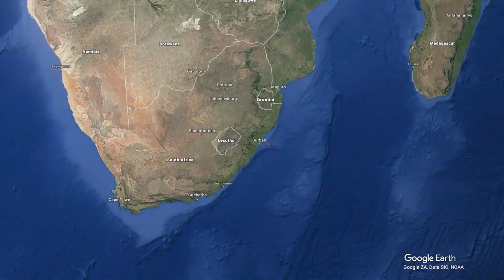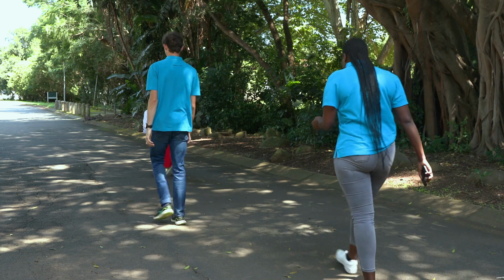Meet Hydrologist, Ms Kershani Chetty: CWRR - NSTF-Water Research Commission Award winner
Ms Kershani Chetty is a lecturer of hydrology at University of KwaZulu-Natal, and operations manager of Centre for Water Resources Research (CWRR).

CWRR won the 2023 NSTF-Water Research Commission Award for providing a centre of excellence for cutting edge applied and interdisciplinary research and postgraduate training in water resources-related research and capacity building.

This video series serves to inspire young minds to follow a career in science, engineering and technology (SET). The NSTF Share ‘n Dare Programme provides a platform for NSTF Award winners to act as role models and ambassadors for SET and innovation.

NSTF Facebook: @nstfsa
NSTF X: @nstf_sa
NSTF Tiktok: @nstf_sa
NSTF Instagram: @nstf_sa